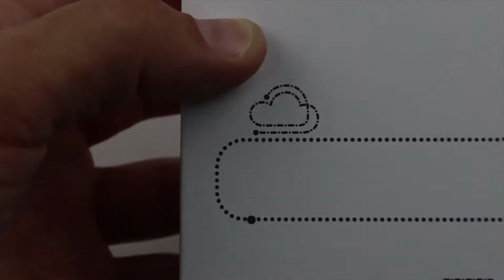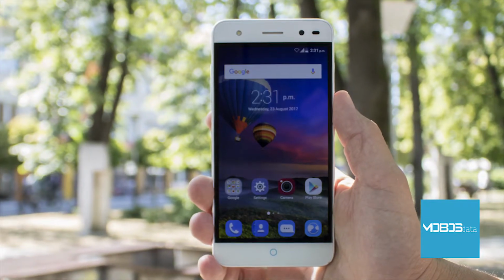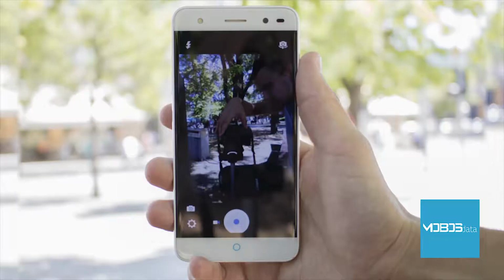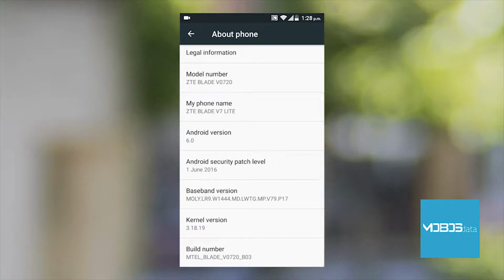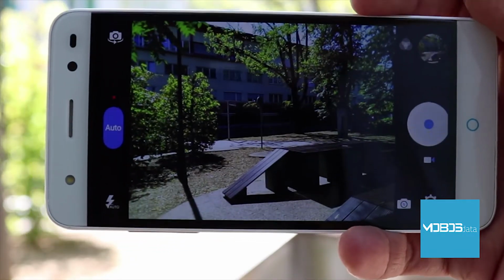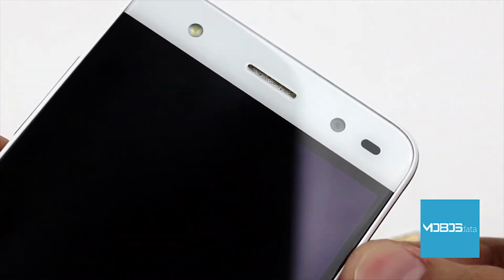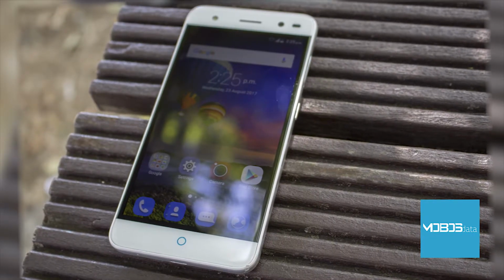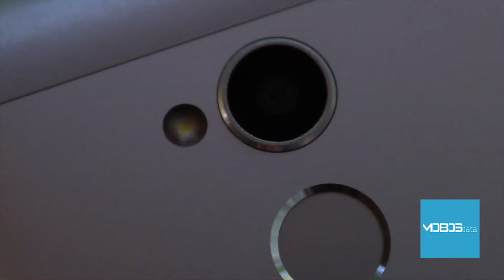ZTE Blade V7 Lite Review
We have tested ZTE Blade V7 Lite. Take a look at our impressions, click show more!

Upon opening the ZTE Blade V7 Lite, and finishing the testing of gaming performances, hard resetting and SIM card inserting tutorial, the MOBOSdata team dealt with a more detailed overview of what the ZTE Blade V7 Lite is capable of.
We have divided this test in several sections:

-introduction – that deals with the ranking of the ZTE Blade V7 Lite on the market, current offer of the same manufacturer, contents of the factory box, different versions and our first impressions

-display – the section that deals with the display of the ZTE Blade V7 Lite, what technology was used to make it, how it copes with the competitors, color reproduction, sharpness and resolution

-hardware and operating system – that deal with these two integral parts of each modern smartphone. There you can find very detailed specifications of the ZTE Blade V7 Lite, our opinion about performances of the device and details about the operating system

-camera – that goes into detail on how good the photos made by the ZTE Blade V7 Lite really are, which technologies were implemented and our experience when using the camera

-connectivity – that focuses on both wired or wireless connection options, as well as everything that is important to mention about the connections of the ZTE Blade V7 Lite

-battery- that focuses of the battery implemented into the ZTE Blade V7 Lite, its autonomy, charging time and all other battery parameters and

-final words – our team’s thoughts together with clearly stated ADVANTAGES/DISADVANTAGES of the ZTE Blade V7 Lite

You can also compare up to four phone models at the same time on our

Reviews, specifications, news, comparisons and much more interesting content can be found

See you!